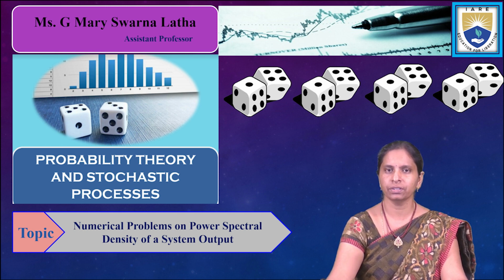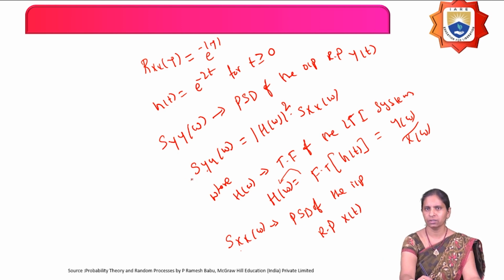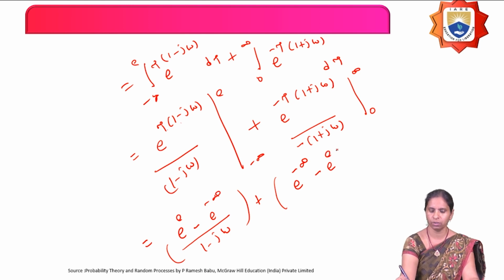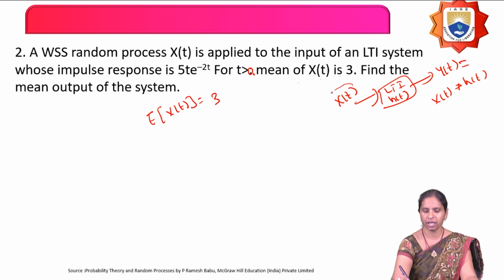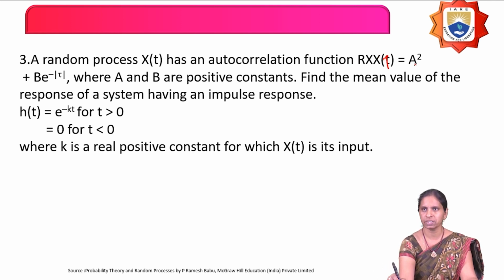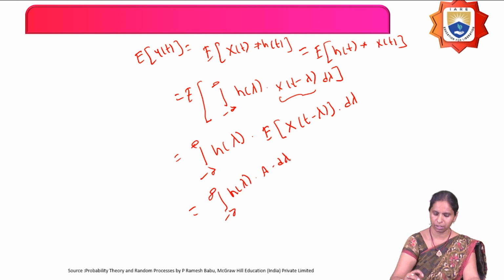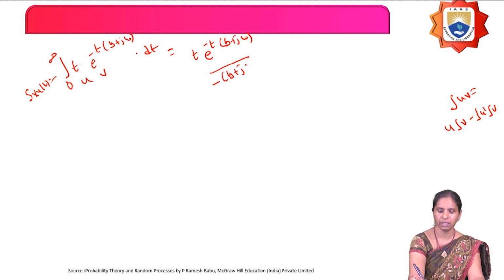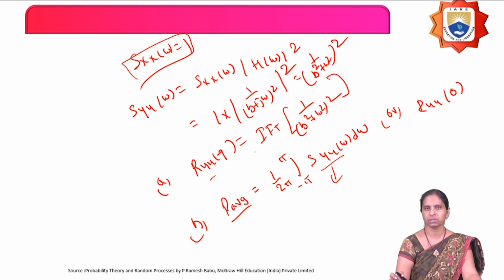Numerical Problems on Power Spectral Density of a System Output by Ms. G Mary Swarna Latha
Numerical Problems on Power Spectral  Density of a System Output by Ms. G Mary Swarna Latha | IARE

Telangana, India.